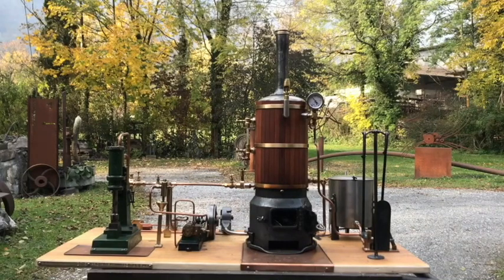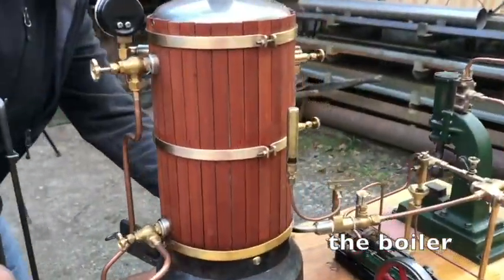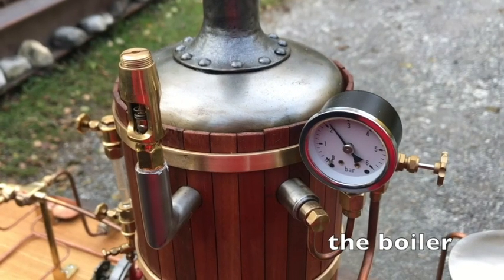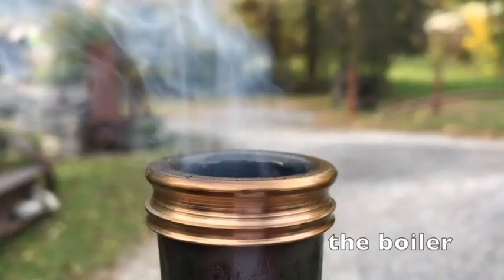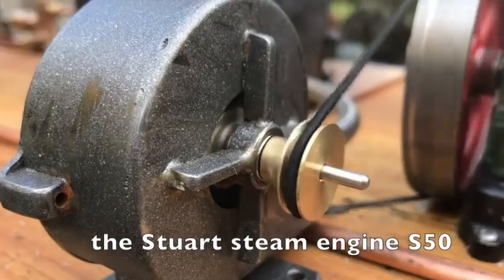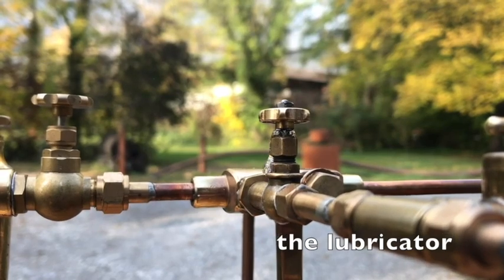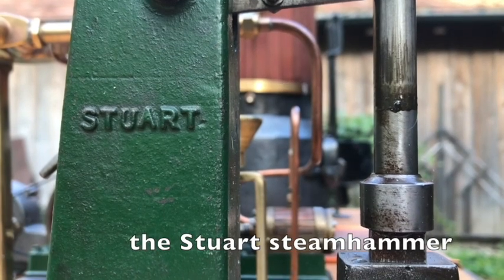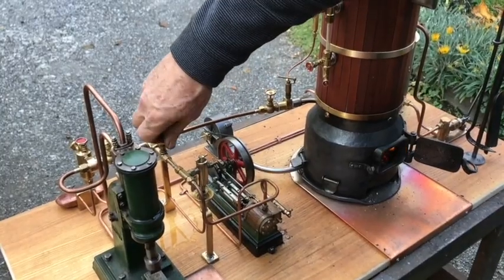steamplant with Stuart steam hammer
self made boiler, water tank, Stuart S50 steamegine and ventilator